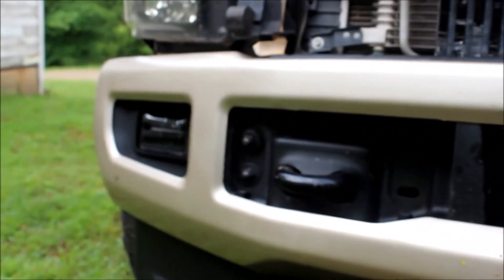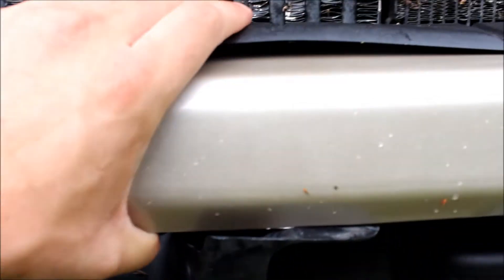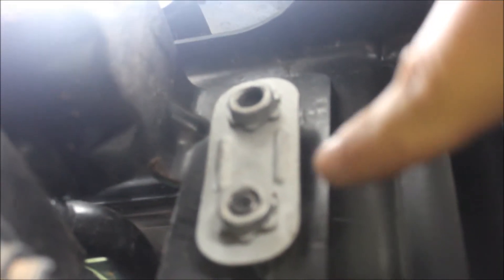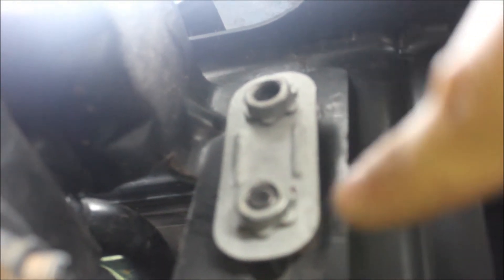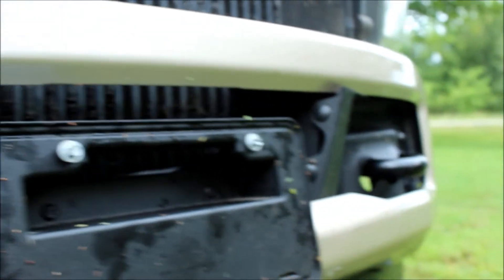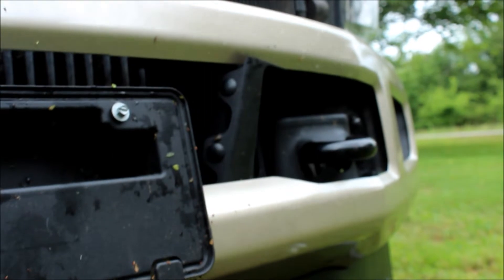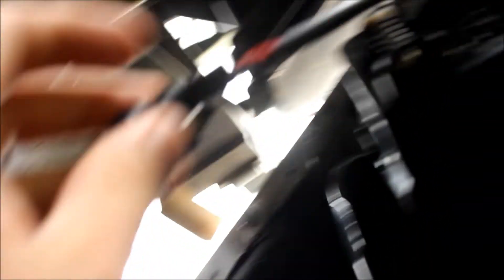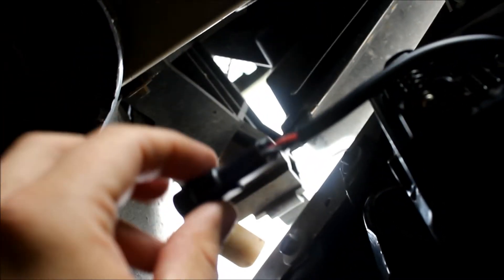2017+ Bumper on 6.4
Quick video on installing the 2017+ bumper on your 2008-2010 Super Duty